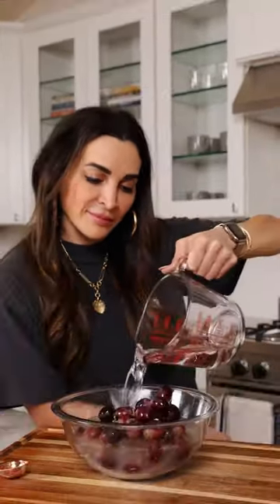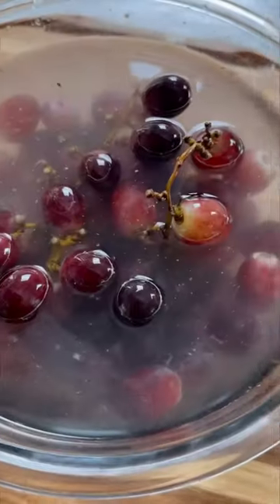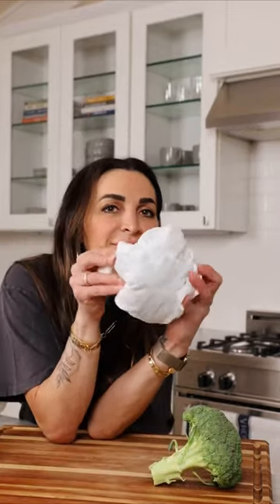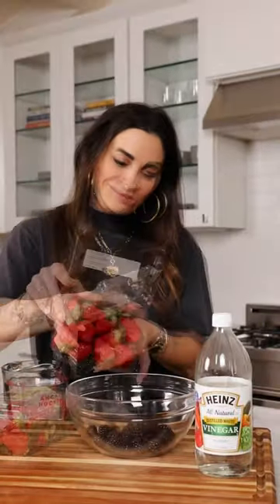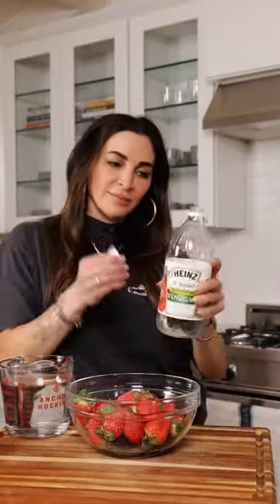10 Genius Produce Tips You Need To Know //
1. To get that grimy film and dirt off grapes, soak in 2 tsp salt and 2 tsp baking soda for 5 minutes, then rinse and store.
2. To cut cauliflower into florets without making a mess, smash it on the counter. Store in a container and wash when ready to use.
3. To make your asparagus stay crispy for a week, trim the stems and pop it in a mason jar with water.
4. When buying lettuce in a clamshell, add a paper towel and store upside down.
5. To keep your celery firm for weeks, just wrap it in aluminum foil.
6. To keep your lettuce, kale, and chard fresh for weeks, do not wash it. Wrap it in a paper towel and pop it back into the plastic bag. Don’t shame me for the plastic.
7. To prevent your mushrooms from getting slimy, store them in a paper bag, and if you don’t have one, store them in a bowl with a small piece of plastic wrap, poke holes and store in the fridge.
8. To keep your broccoli fresh for weeks, just wrap in a damp paper towel and pop it back in the fridge.
9. For all of your herbs like cilantro, parsley and dill, wash, trim the stems and place in a mason jar with water.
10. And last but not least, my viral berries trick to keep them fresh for weeks, add berries to a bowl, along with 1 cup white vinegar and 3 cups water. You can use less of each for a smaller amount of berries! Let sit for 10 min, RINSE with cold water. DRY the berries. This is the most important step. Transfer to a container lined with paper towels (also important). Cover and store in the fridge and enjoy the fruits of your labor (no pun intended 😂).

If you liked this tips, make sure to save this post and follow for more!